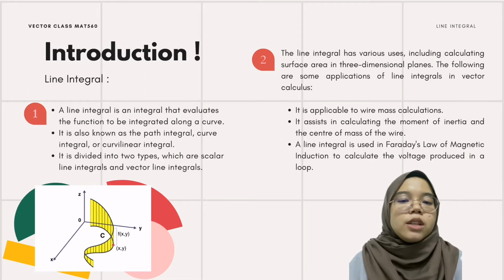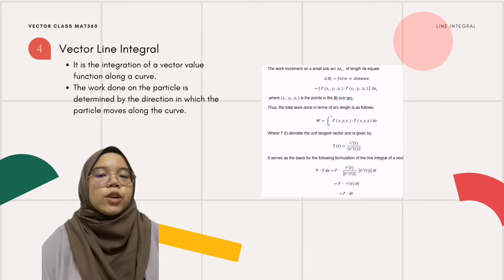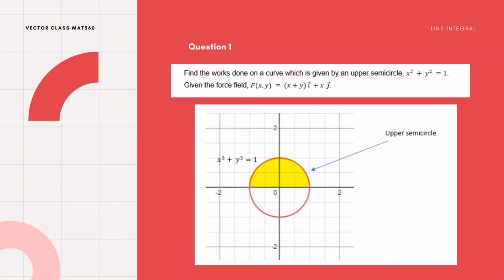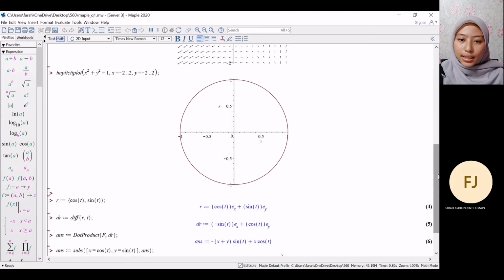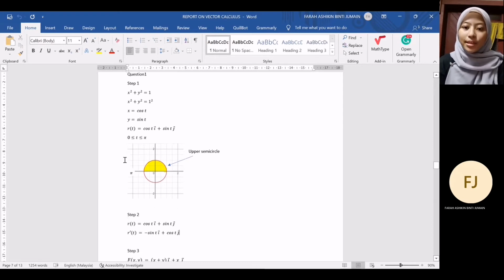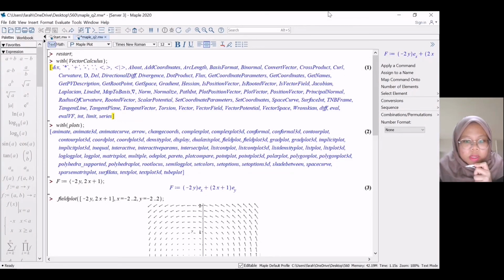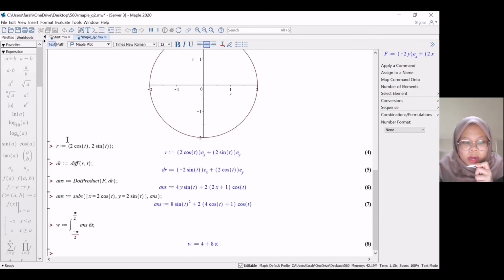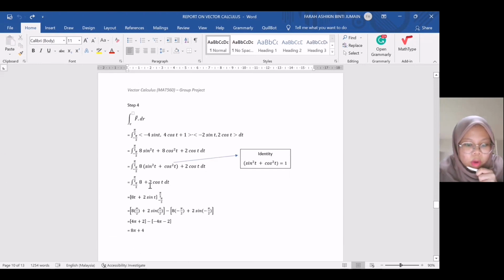GROUP PROJECT MAT560 2022 🌼